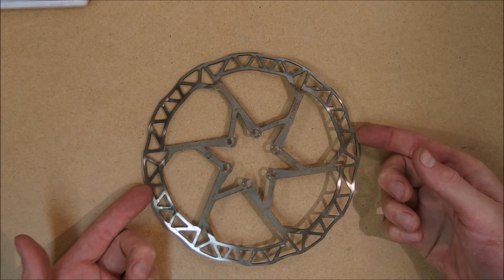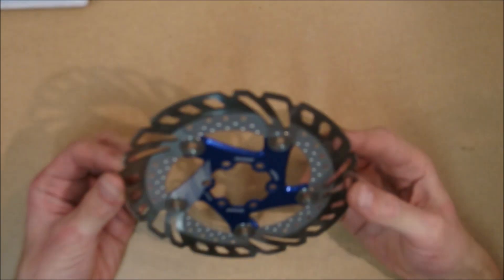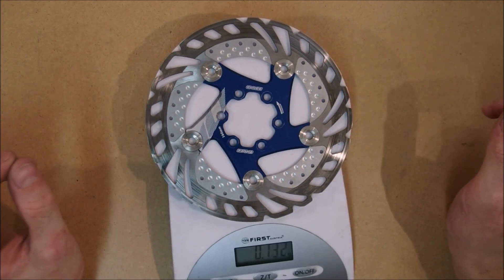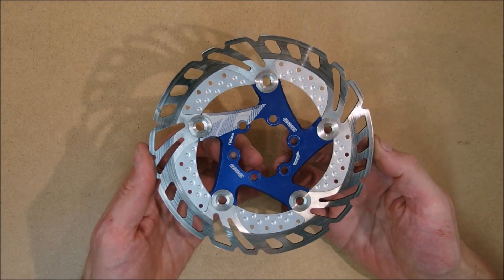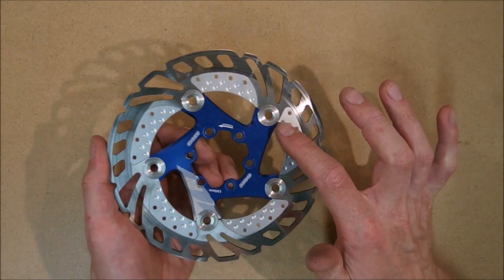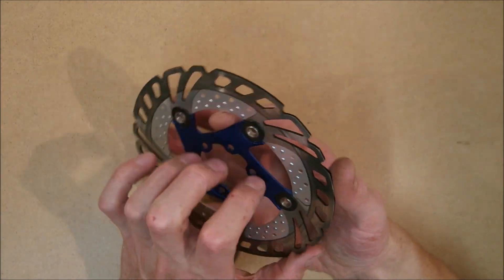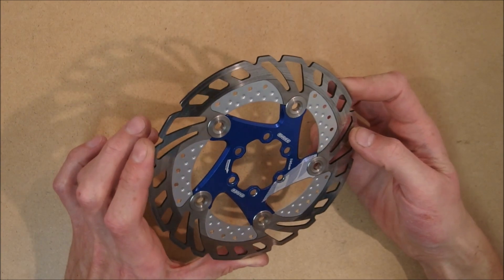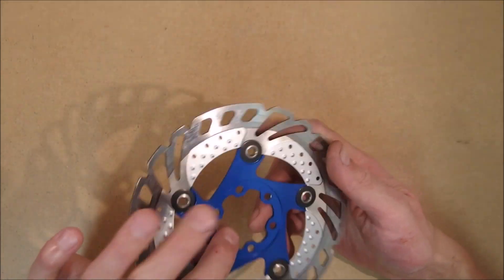Review: Chinese finned brake rotor: Enlee 160mm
You can get those, or similar things, from China, or from a variety of brands. How do they perform?